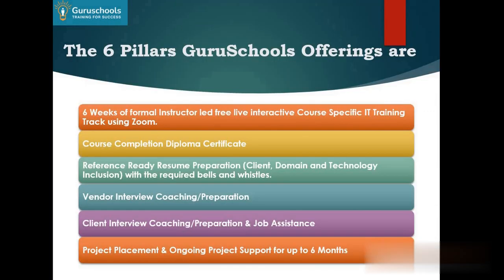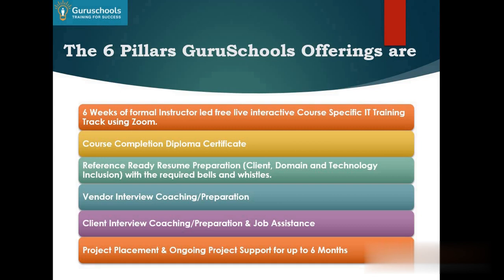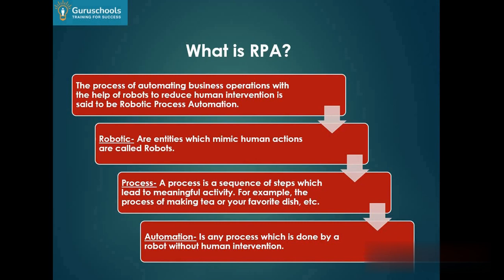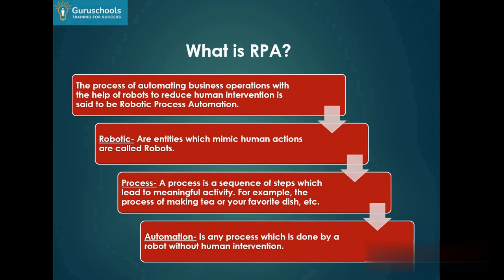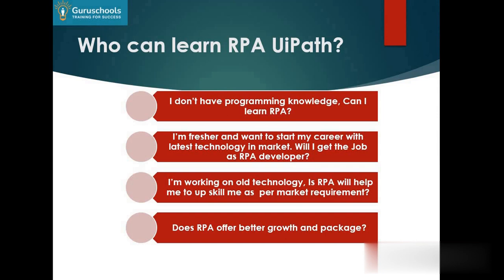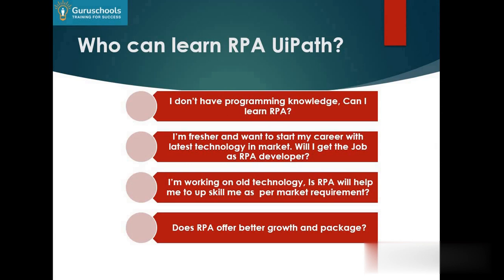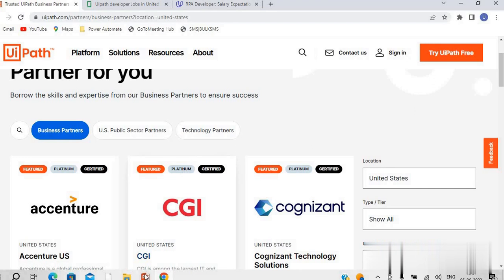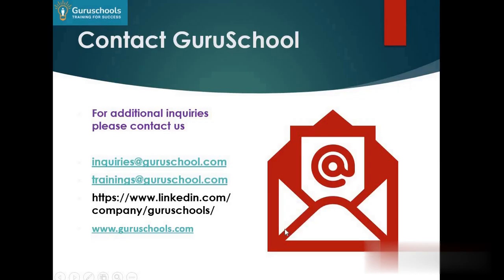RPA using UiPath - Course Overview - June 2023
Robotic process automation (or RPA) is a form of business process automation technology based on computer software or a “Robot”.

RPA (Robotic process automation) saves both time and money. More companies are adapting to this process which makes it an advantageous subject to learn.

Many new jobs will be created by RPA as automation will require a new type of skill set. The pay scale for people with these skills is quite high in comparison to other jobs.